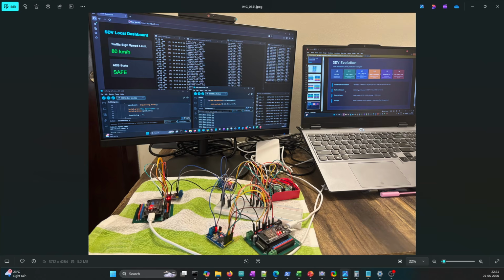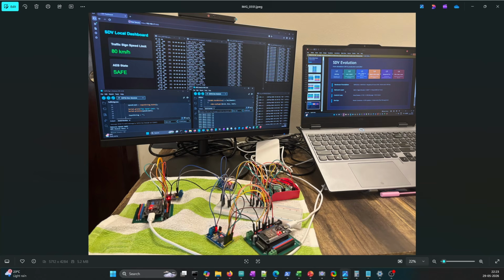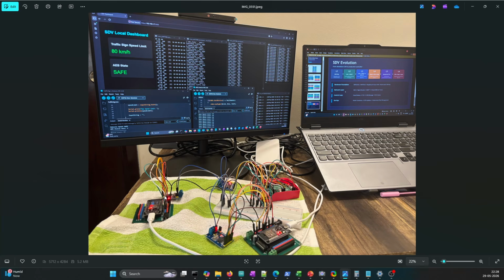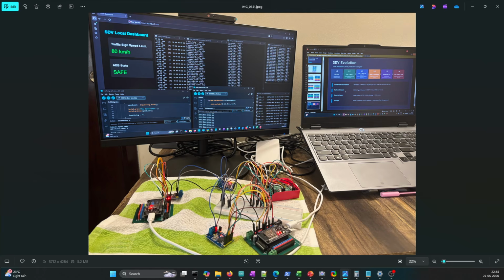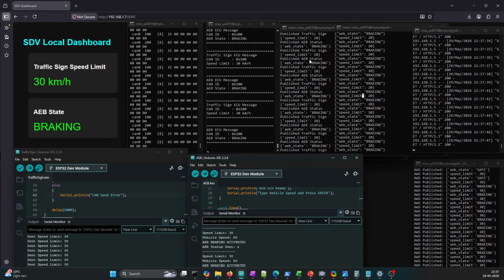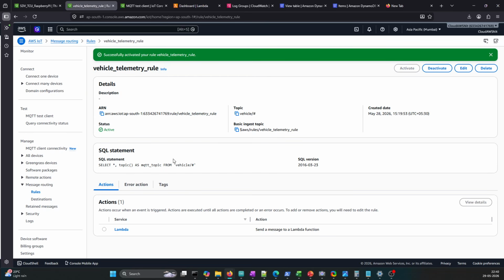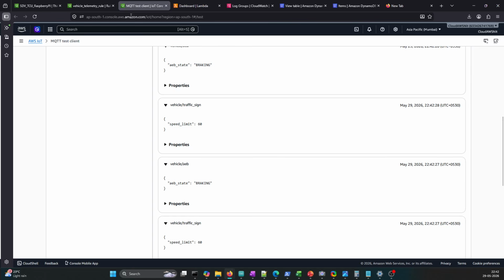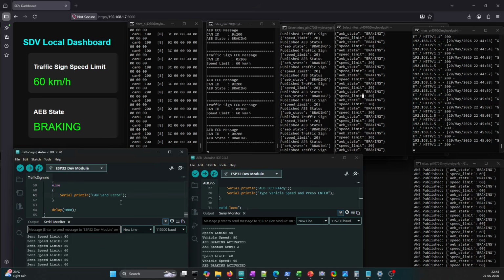Software Defined Vehicle - You can learn without spending much cost or almost at zero cost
Lear software defined vehicle (SDV) at home with bare minimum hardware and expenses.

Hardware Foundation
Local Vehicle Network
Architecture
Cloud Connectivity
Remote Vehicle Features
and Edge SDV Architecture and many more upcoming learning